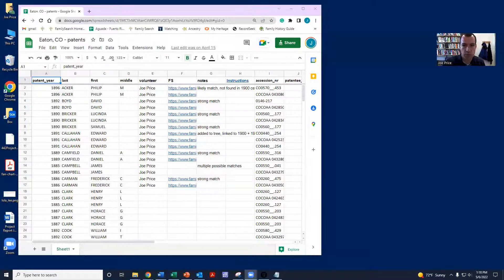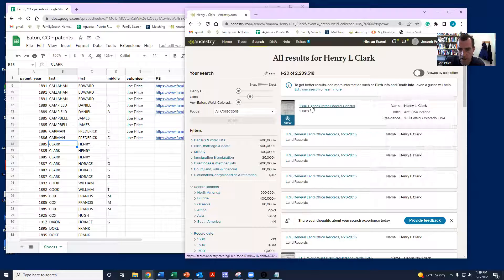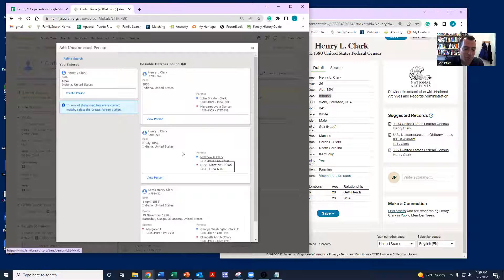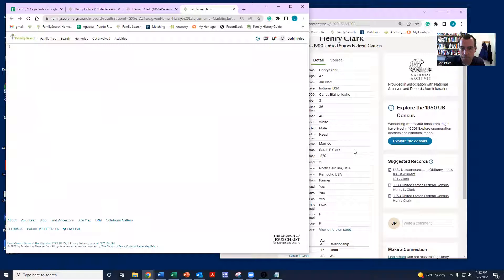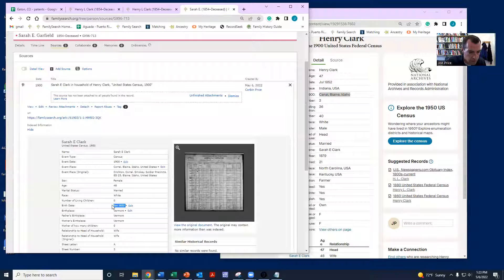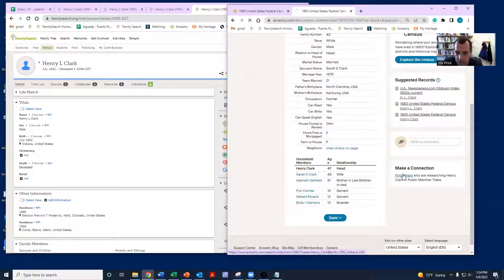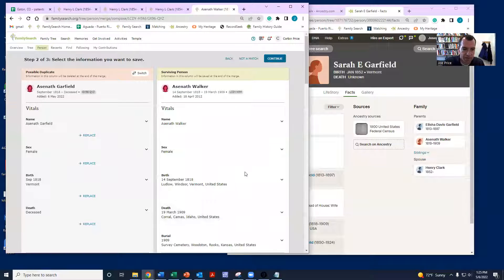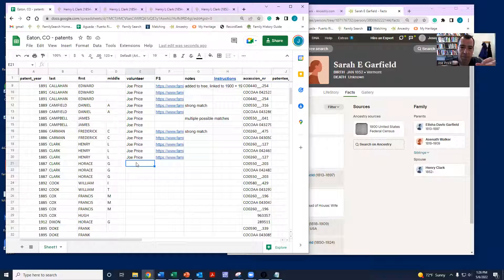Eaton Coloado Land Patent Project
This video shows how to link land patents to the Family Tree. The same process could be used for any other record that provides just a name and place of residence (e.g. invention patents, newspaper articles, letters, pictures, etc.) This is part of a NSF-funded project the RLL is doing about the economics impact of different homesteading policies. Here is the link for the sheet